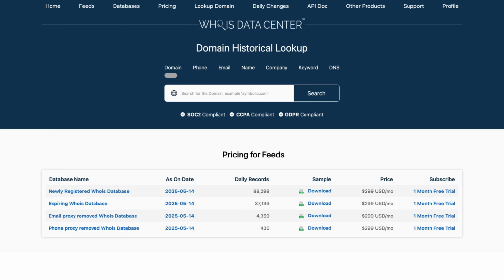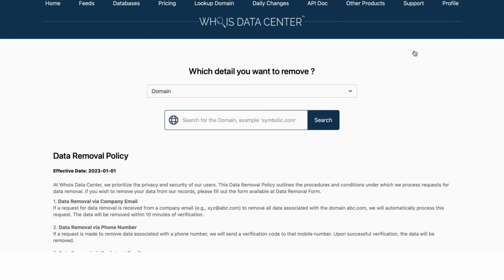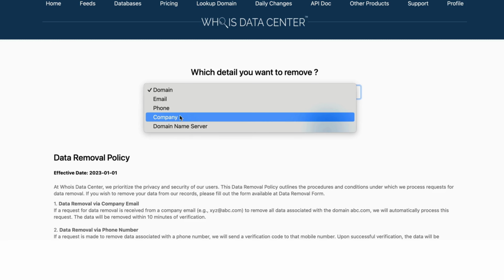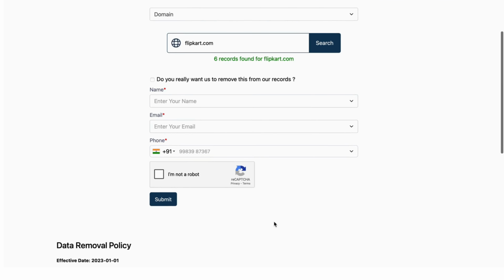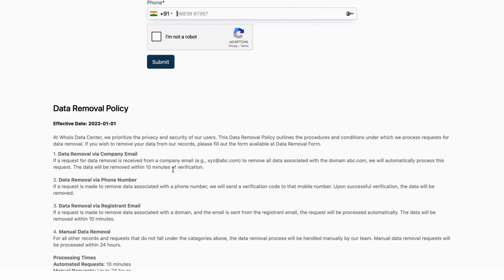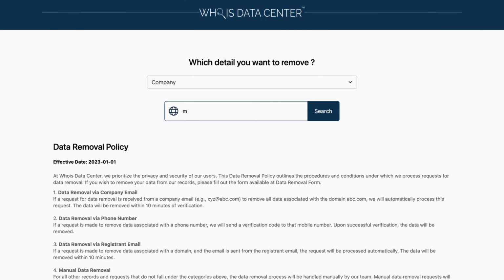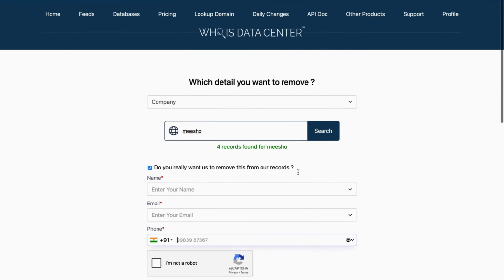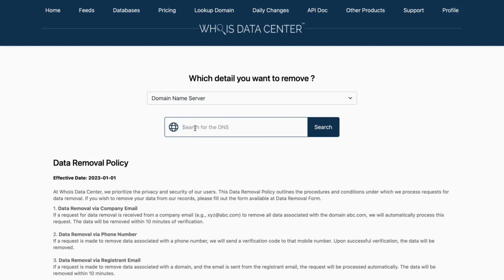How to Remove Your Whois Info. | Data Removal Request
Want to protect your privacy online? In this quick tutorial, we’ll show you how to easily request the removal of your WHOIS data from the Whois Data Center platform.

Whether you’re a domain owner, webmaster, or privacy-conscious individual, this step-by-step guide will help you submit a data removal request in just a few minutes — no technical knowledge needed.

In this video, you'll learn:
How to submit a Data Removal Request through Whois Data Center
What happens after your request is submitted

Protect your personal information and take control of your online presence today.

Need help? Contact our support team anytime.